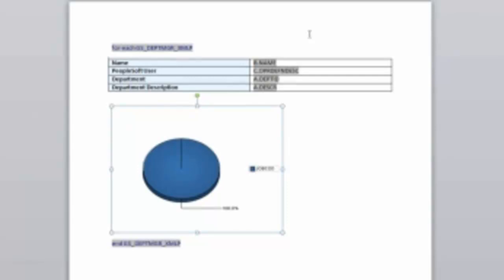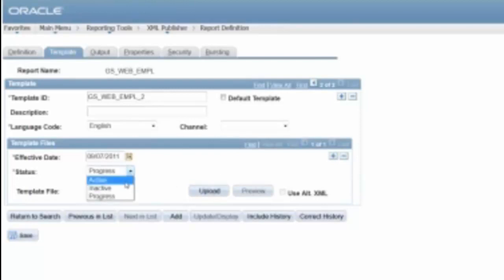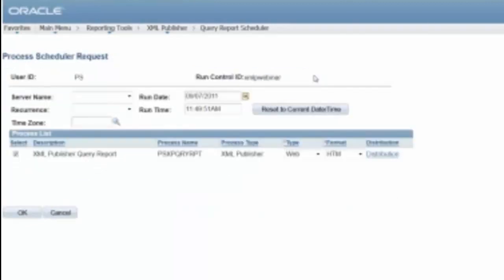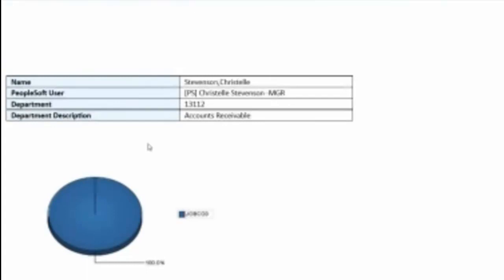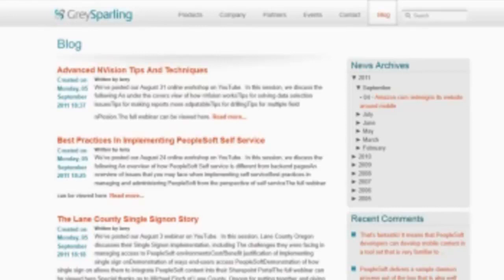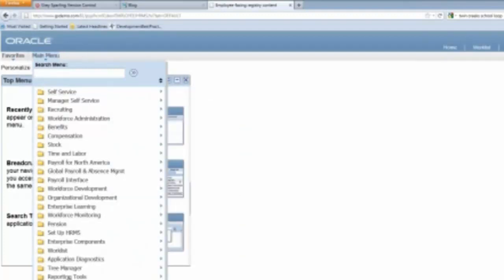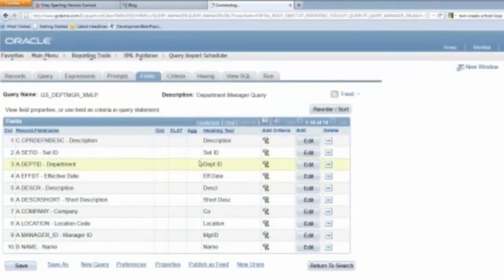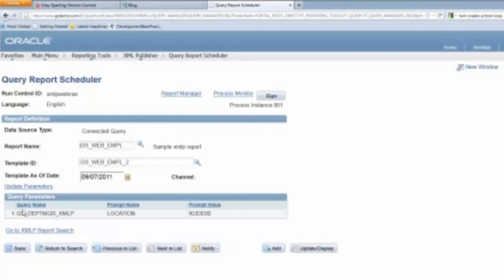Best Practices in XML Publisher Reporting - Part 4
This online workshop discusses best practices for using XML Publisher with PeopleSoft.  It covers architecture, techniques for managing changes, building reports, integration with PeopleSoft metadata, and advanced features such as prompts and bursting.